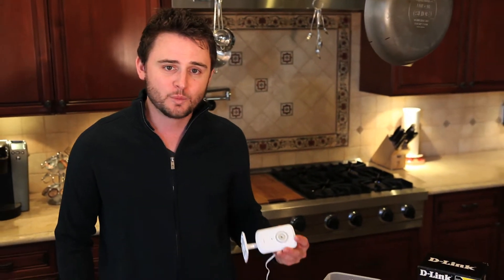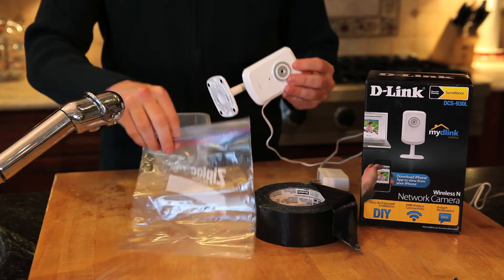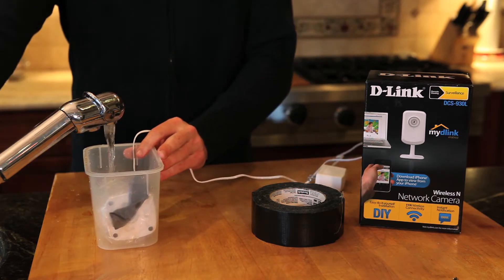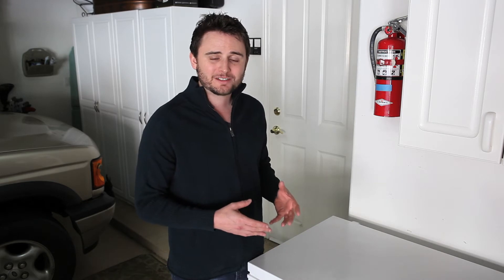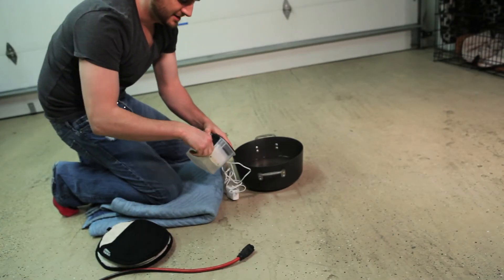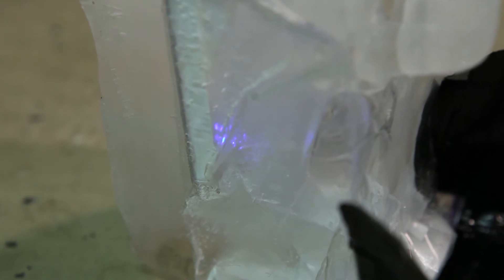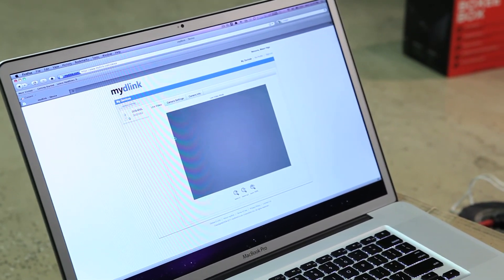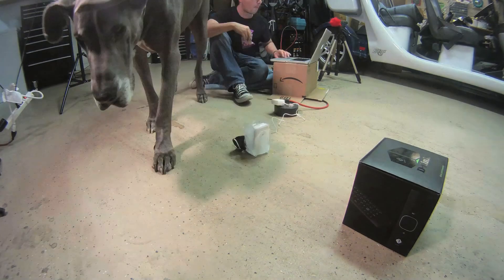Why Would You Do That? - Camera on Ice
We encased the DCS-930L wireless N network camera in a block of ice and tested to see if it would work. Watch and find out.